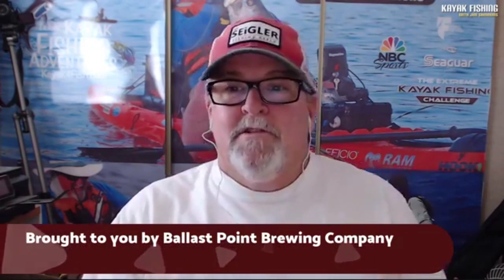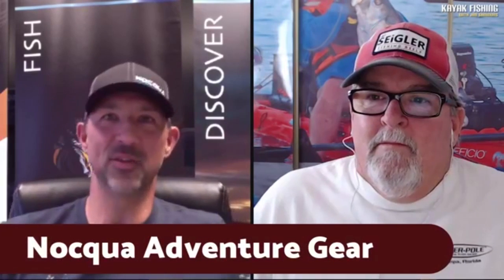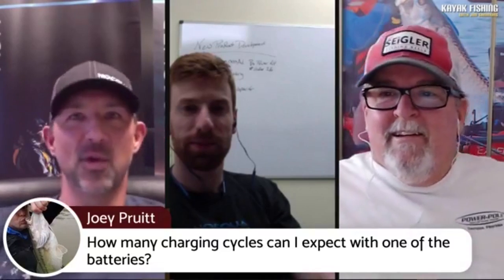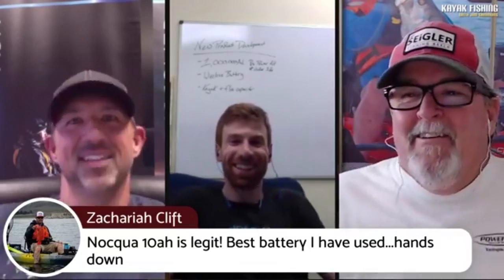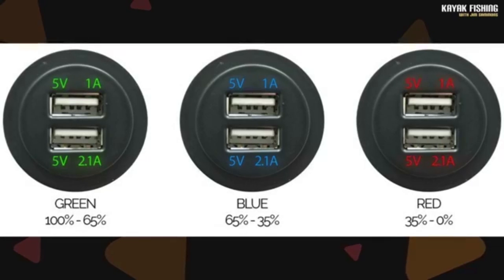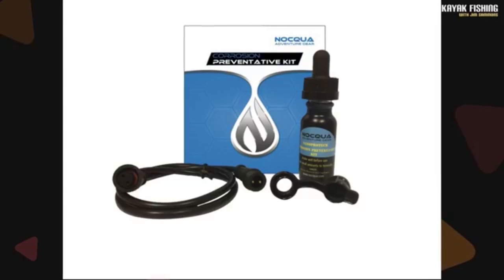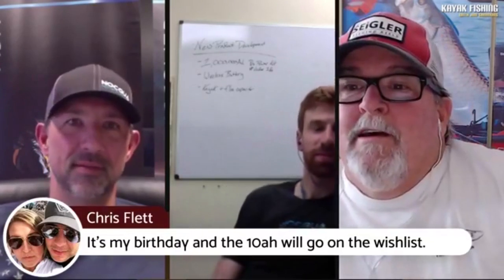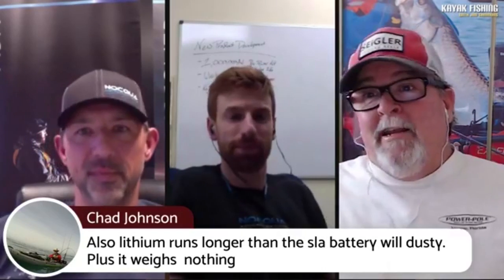The Kayak Fishing Show Live with Nocqua Adventure Gear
On this weeks episode of The Kayak Fishing Show Live, Jim is Joined by the guys from Nocqua Adventure Gear to chat about their great batteries, lights and  accessories.

You may win a great prize.